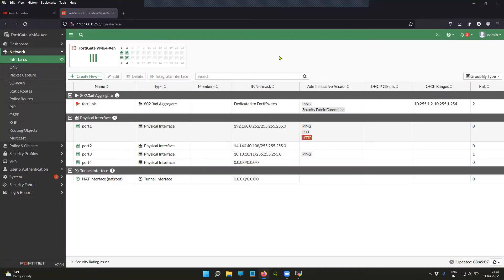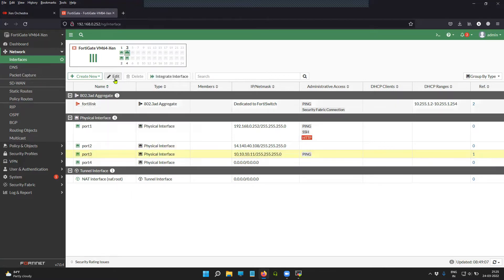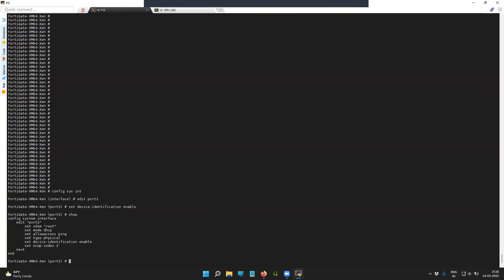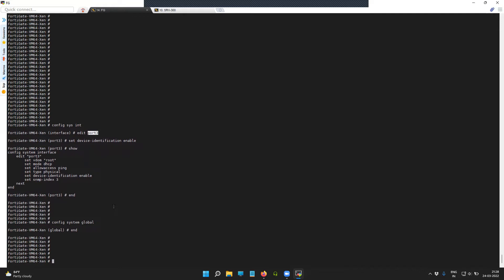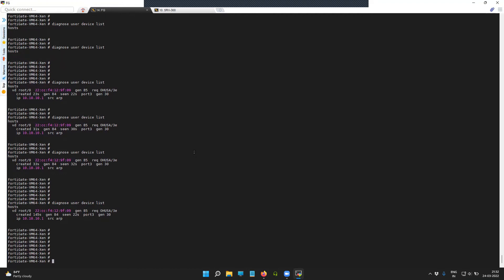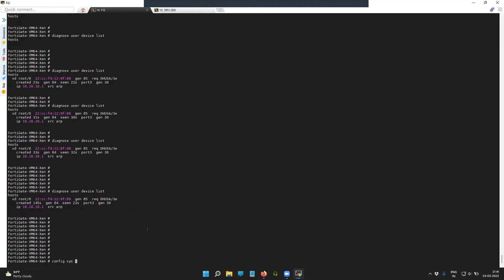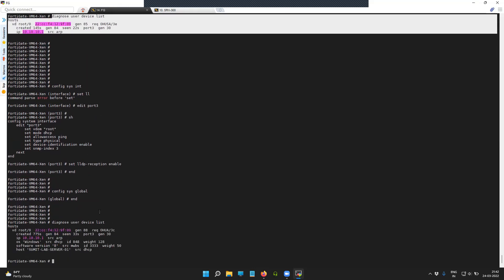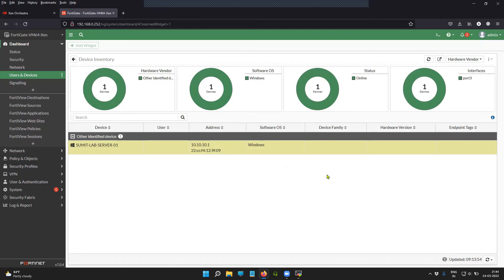Configure LLDP [Link Layer Discovery Protocol]/Device detection on Fortigate Firewall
How to configure LLDP [Link Layer Discovery Protocol]/Device detection on Fortigate Firewall